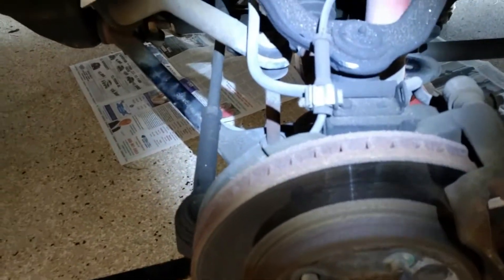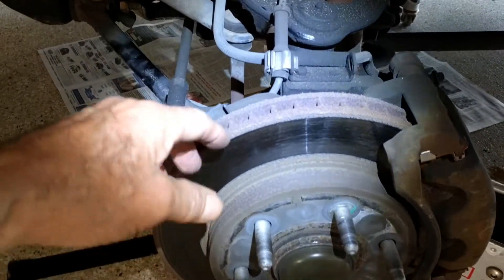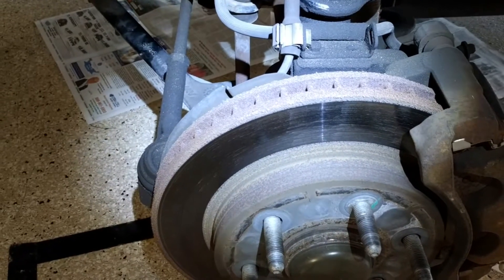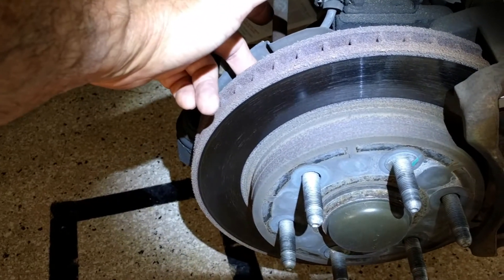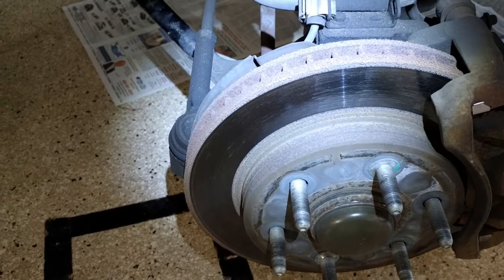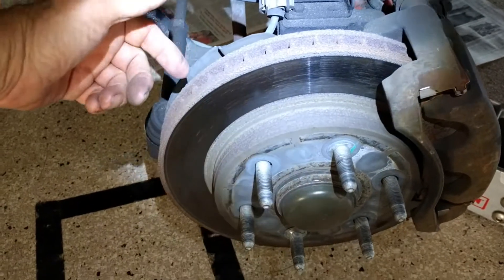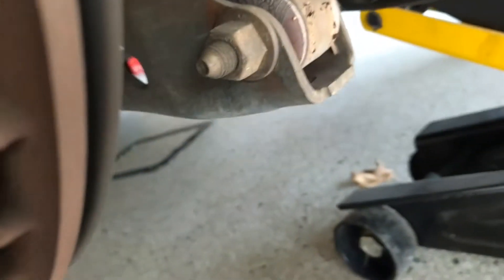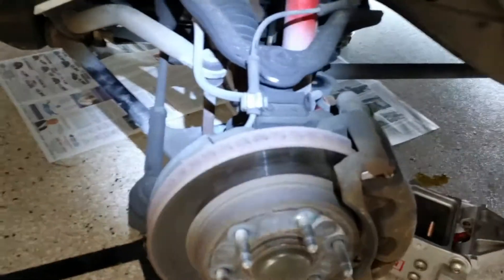Suburban 2002 wheel speed sensor for abs anti lock braking system by froggy